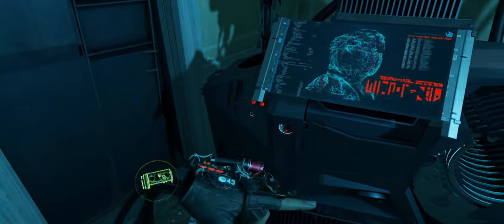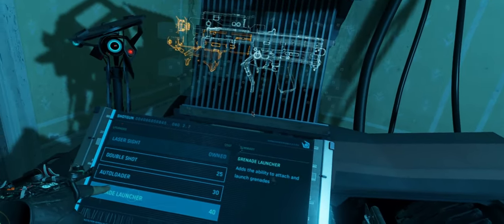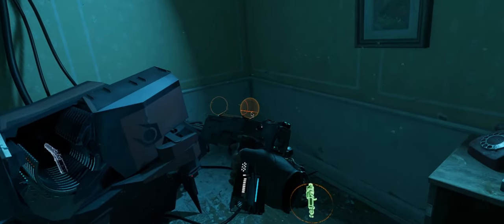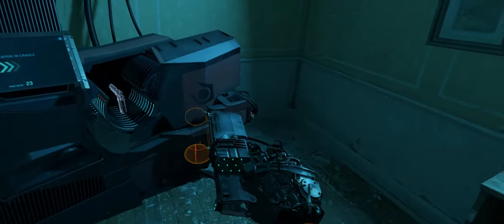Fought new enemies, went through surreal environments | Half-Life Alyx Ultrawide Part 6 Playthrough